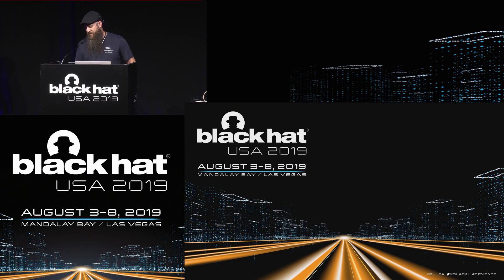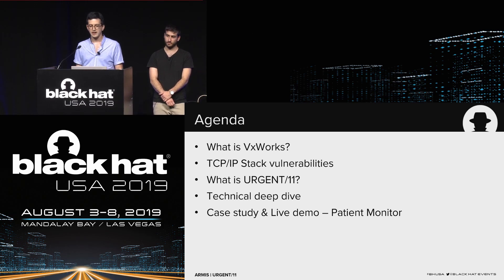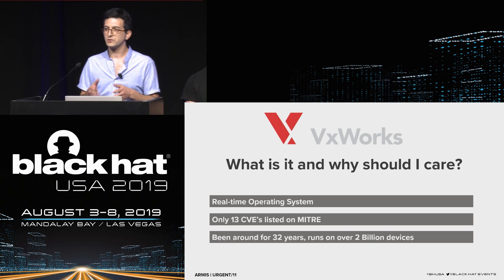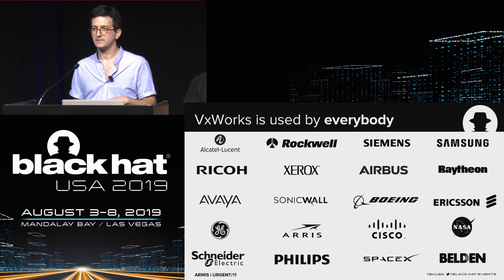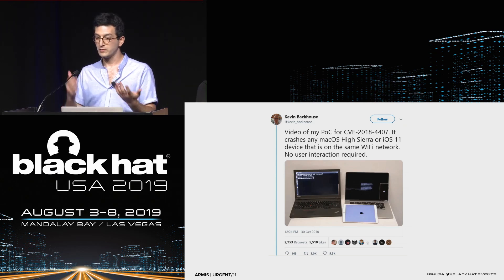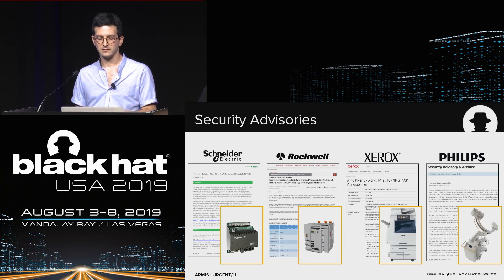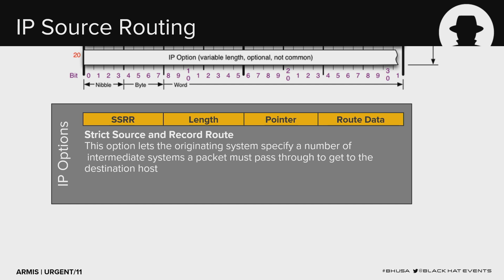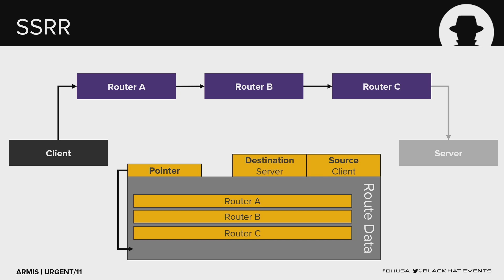Critical Zero Days Remotely Compromise the Most Popular Real-Time OS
In our talk, we will demo the exploitation of these vulnerabilities on several devices and demonstrate their dangerous aptitude. We will show how they can be used to breach a network safely secured behind a NAT and a firewall through a normal TCP connection between a printer and its Cloud, as well as the life-threatening effect of pwning sensitive devices running VxWorks, such as a hospital bedside patient monitor.

By Ben Seri and Dor Zusman